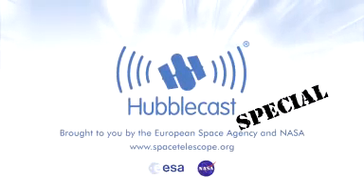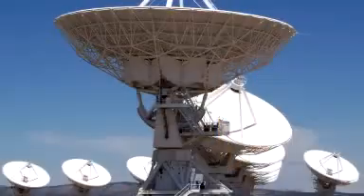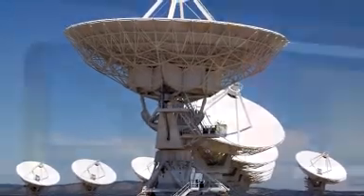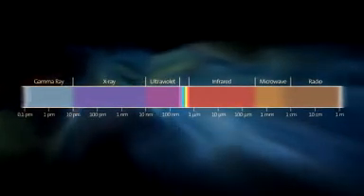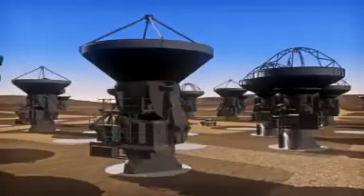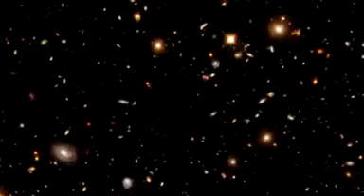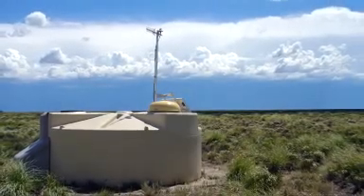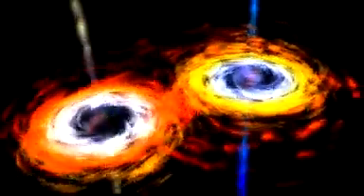Hubblecast 23 Special: Seeing the invisible Part 5 of 7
The Universe is a black void, with a scattering of stars, nebulae and galaxies  or so it appears to observers using visible light. But if we include other forms of radiation invisible to us, the picture changes completely: clouds of interstellar hydrogen gas, emitting radio waves; stellar nurseries, glowing in the infrared; explosive outbursts of gamma rays and the all-sky background hiss of the Big Bang, diluted by almost fourteen billion years of cosmic expansion. So how do astronomers learn about the unseen Universe? By building telescopes and detectors that can see the invisible. Watch this Hubblecast episode and find out more.

For more information on this series please FigBranch.com Your science news and community web site.

Animations: Martin Kornmesser & Luis Calçada

Web Hosting: Leibniz-Rechenzentrum (LRZ)

Web Technical Support: Lars Holm Nielsen & Raquel Yumi Shida

Written by: Govert Schilling & Lars Lindberg Christensen

Host: Dr. J

Narration: Howard Cooper & Bob Fosbury

Cinematography: Peter Rixner

Footage and photos: for a complete list of credits, please check this link